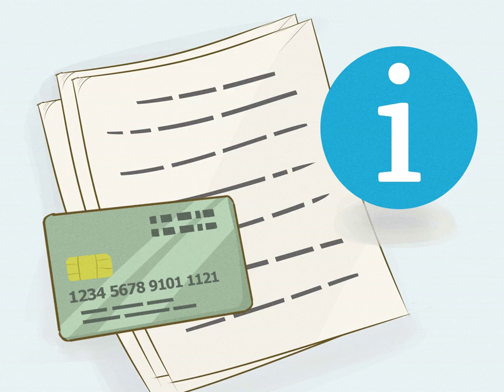How to Manage Family Finances